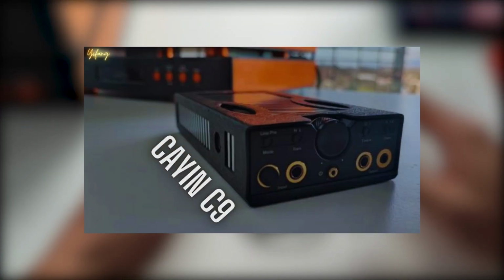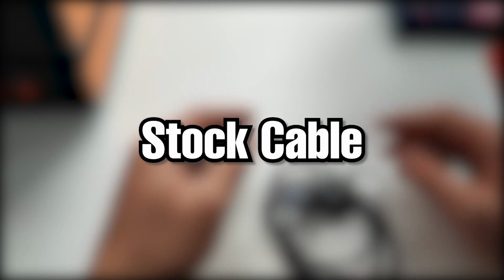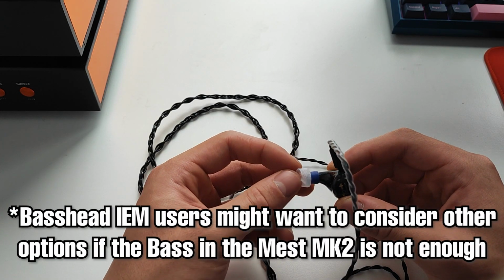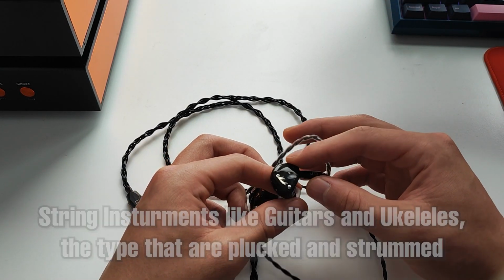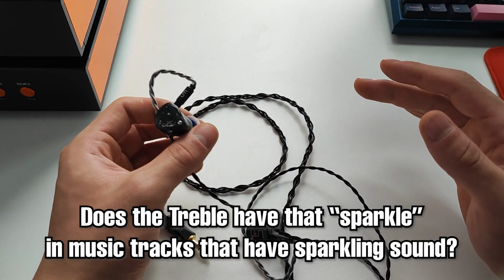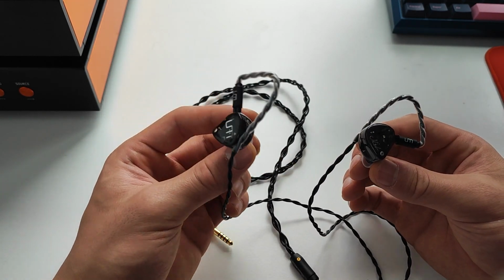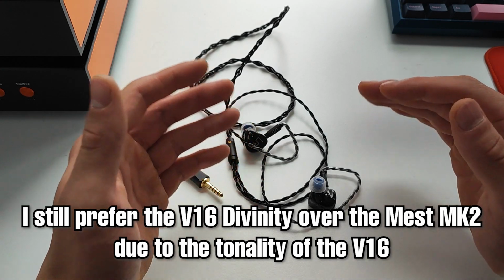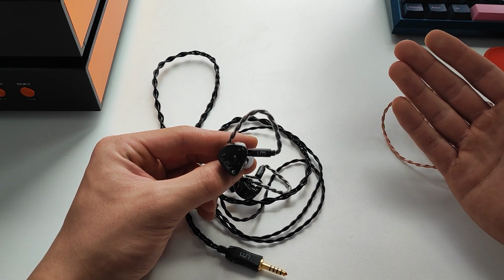Zesty Mesty! (UniqueMelody Mest MK2 Review)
Shout-out to Damien (editor misspelt during Intro) for lending me the UM Mest MK2!

Intro : 0:00
Details, Unboxing, Features : 2:21
Sonic Aspects : 3:26
Bass : 4:04
Mids : 5:38
Treble : 7:22
Resolution : 8:35
Separation : 9:12
Soundstaging : 9:33
Speed & Dynamics : 10:23
Positional Audio/Gaming : 10:47
Comparisons : 11:00
Conclusions : 13:06

Sources used : Chord Mojo2 + Poly | Cayin C9 | Holo Bliss KTE + Holo May KTE

I believe the Mest MK2 to be one of the best purchases you can make at its now discounted prices. This is truly an amazing IEM that most will love.